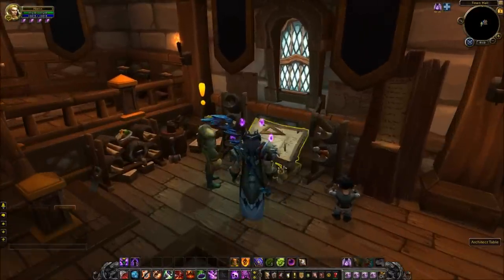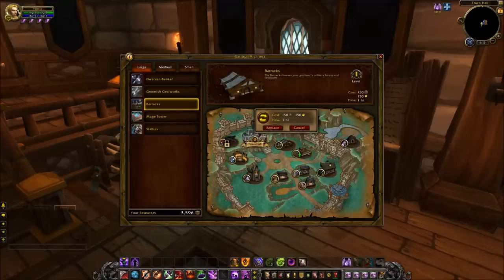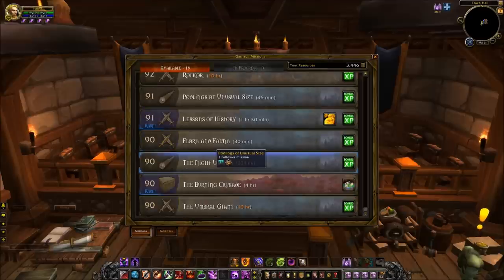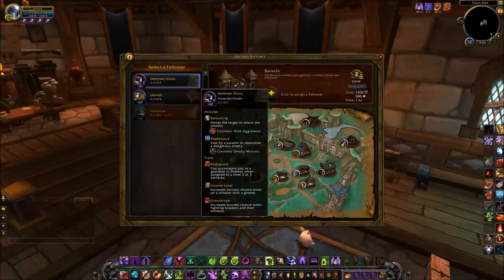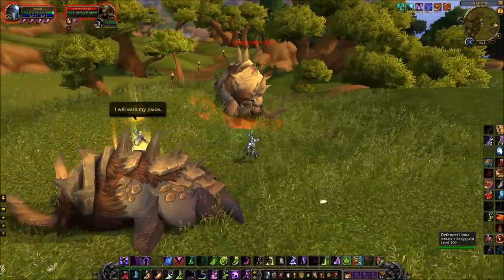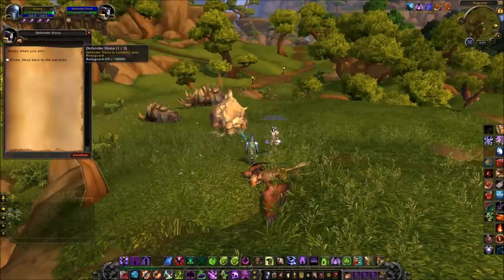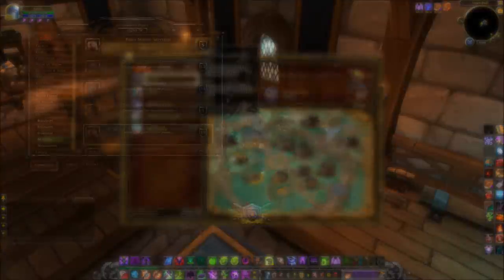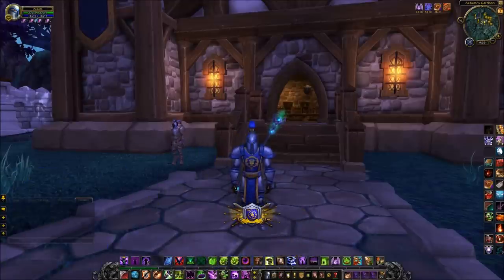BARRACKS (Garrisons 101) - Warlords of Draenor !!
A look at the Barracks building and how it can work for you. Adding more followers for you to use as well as a Bodyguard and racial guards to your Garrison. And dont forget about the banners too ;)